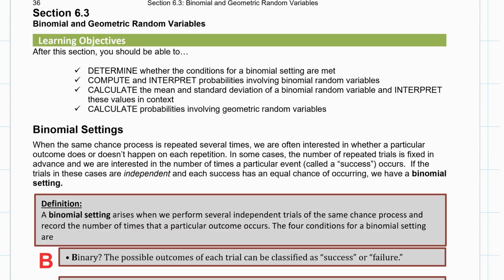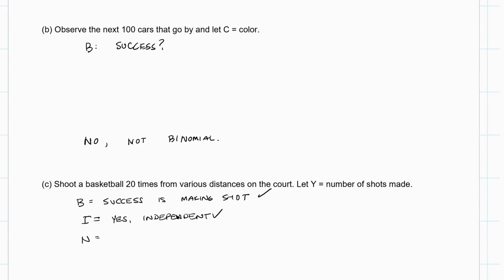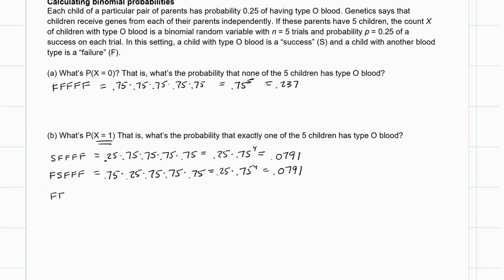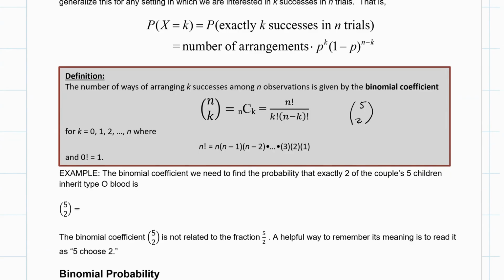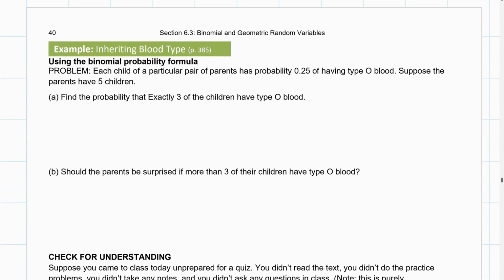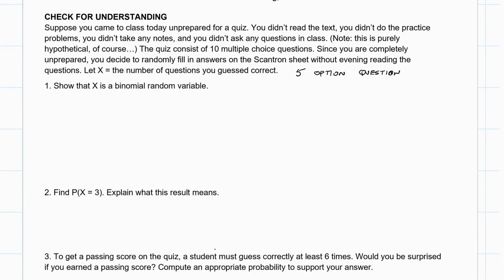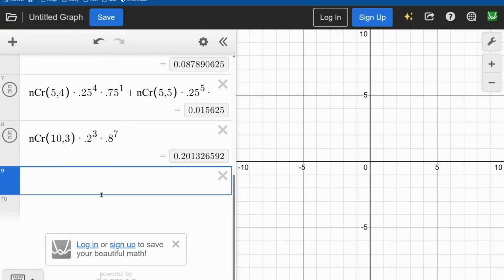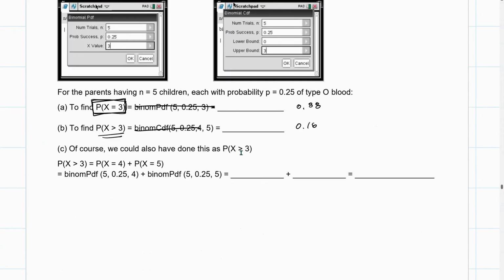AP Statistics Lecture 6.3.1a (desmos): Binomial and Geometric Random Variables, Part 1a